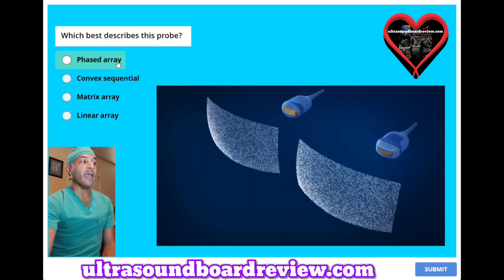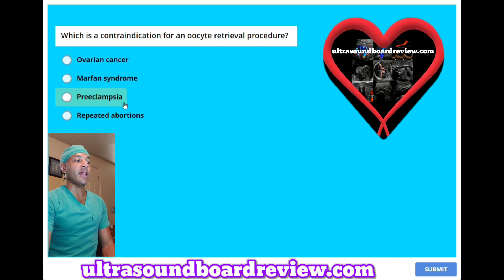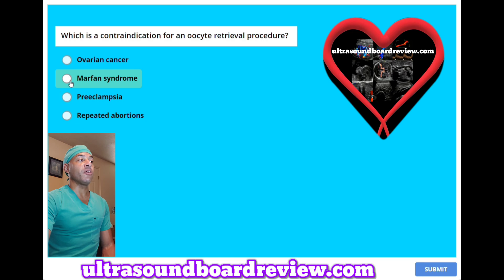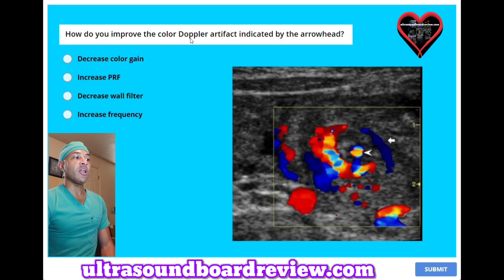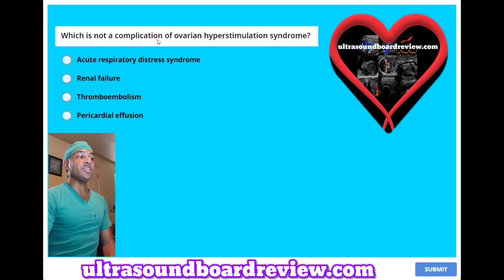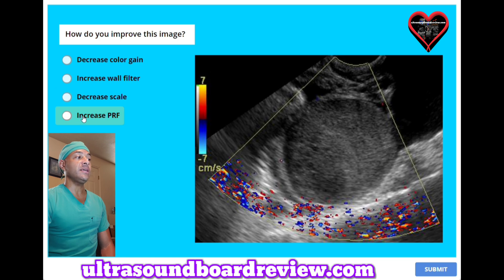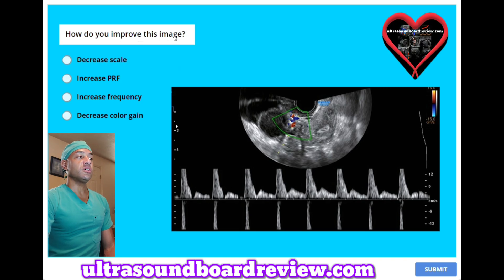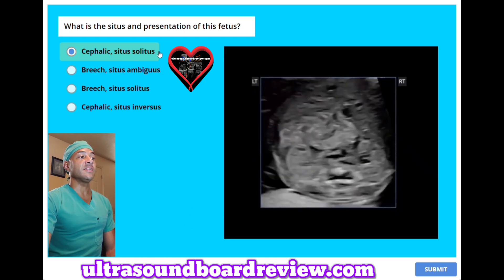Ob/Gyn Sonography Board Review